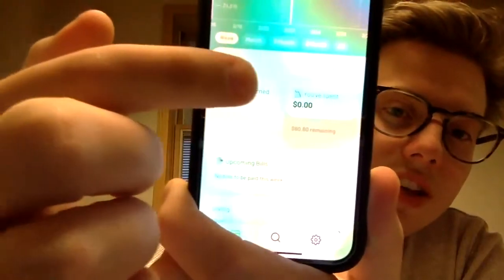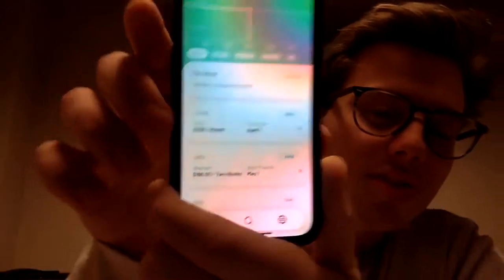Heyday Accessibility Review | 03.22.21